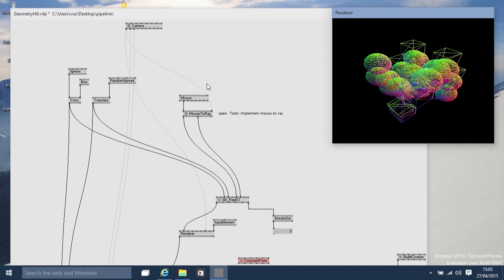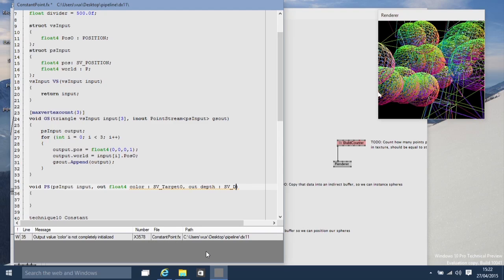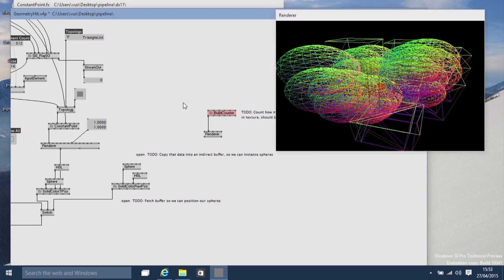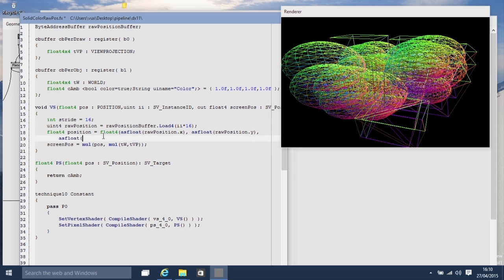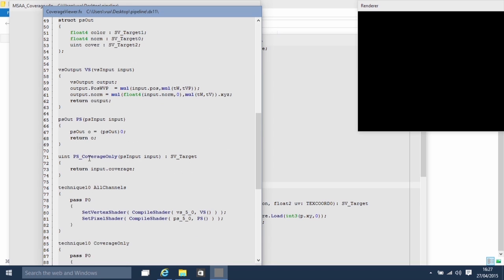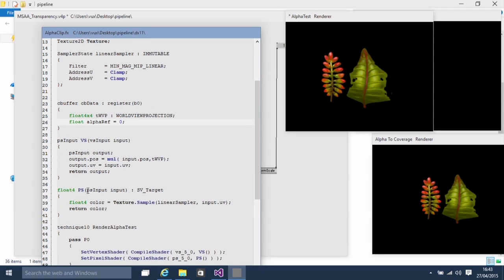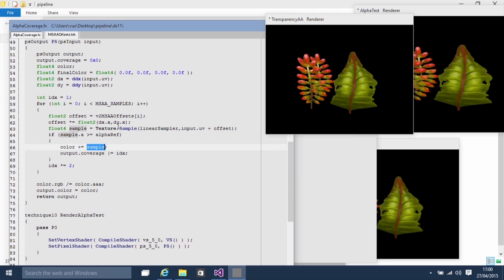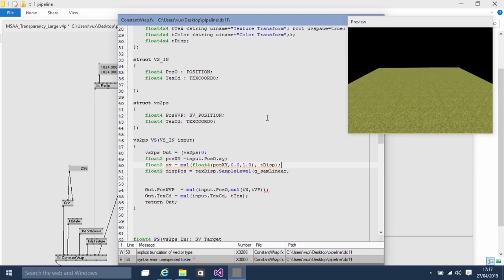NODE15 - Advanced DirectX11 Shading Workshop P2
Advanced DirectX11 Shading Workshop hosted by VUX aka Julien Vulliet & Natan Sinigaglia @ NODE15 - Forum for Digital Arts.

PART 2 - Afternoon session.

JUGGLING by Flat Eric.
RECORDED by Pedro, evvvvil & catweasel.

"This workshop will go in depth into the DX11 Shading/Graphics pipeline and explain how all of those elements interact with each other.

We will look into inner workings of the pipeline, how stages are connected together and how to configure it for specific scenarios (tesselation, vertex processing, stream output).

Then we'll learn more about Depth/Stencil Buffer, MSAA and Samples, and other specific scenarios like Volume/Buffer rendering."